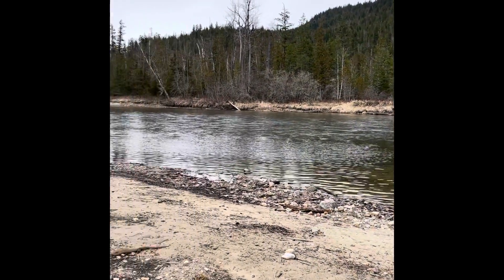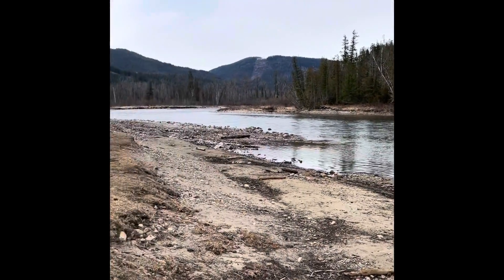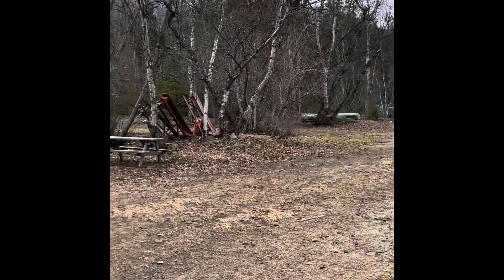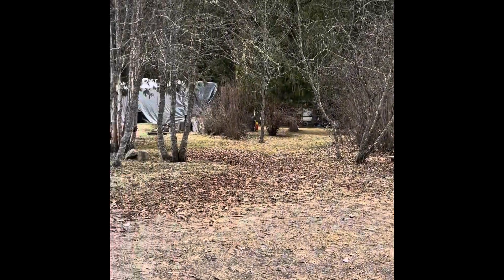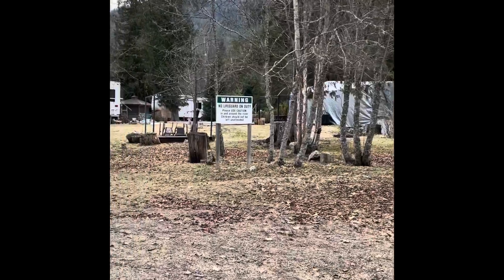Shuswap Fall resort- Lots 2 and 3 for sale.